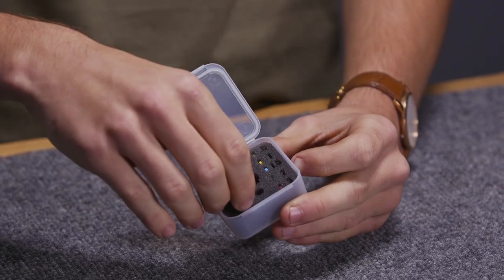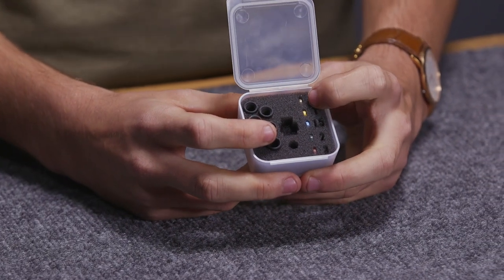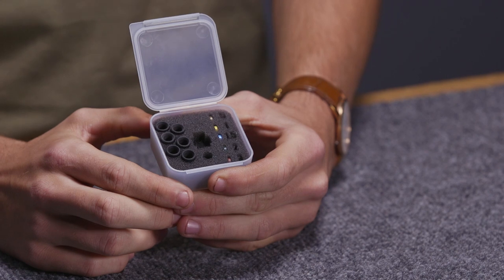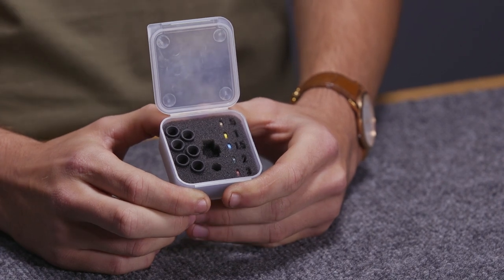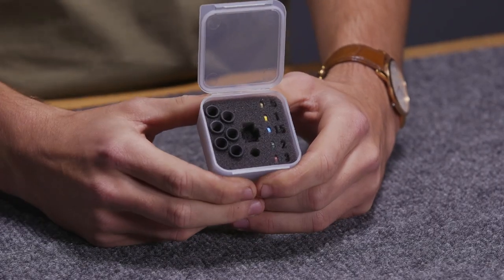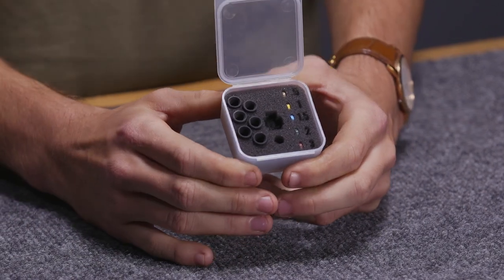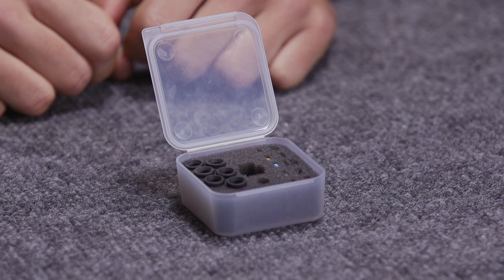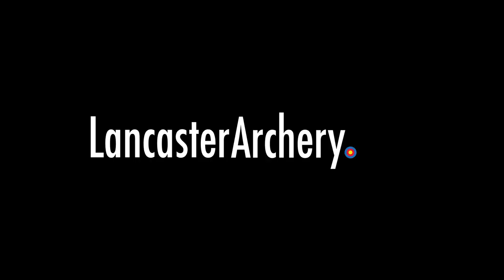Specialty Podium Peep Deluxe Kit | LancasterArchery.com Product Video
Specialty Archery is changing the game in peep sights. This kit offers tooless aperature change. Change your peep aperture without the need for an aperture wrench. Click the link above to get your Specialty Podium Peep Deluxe Kit today!